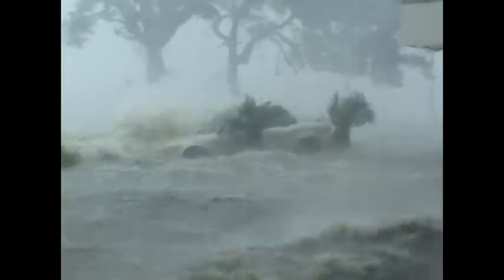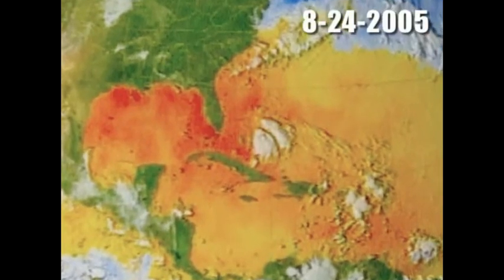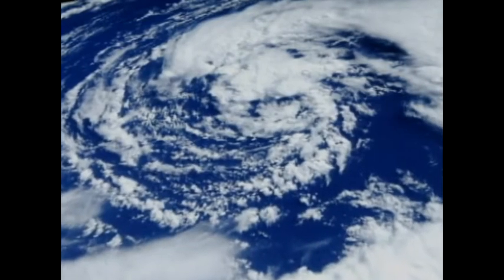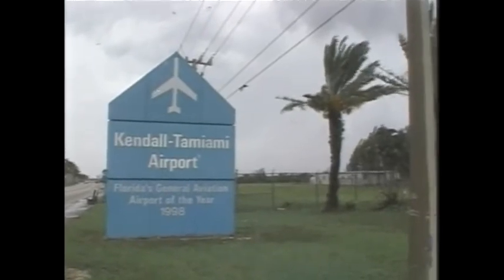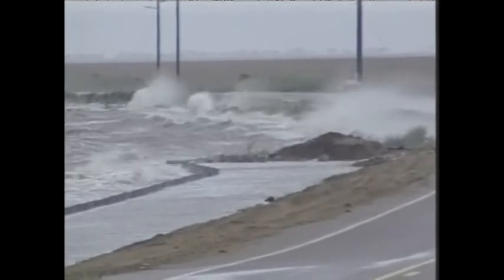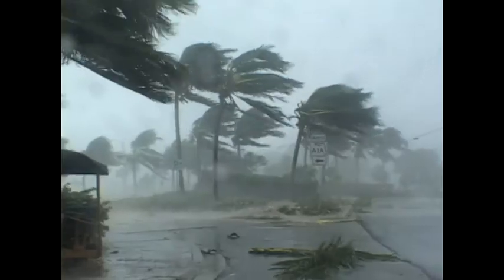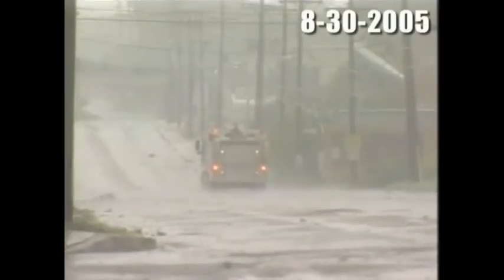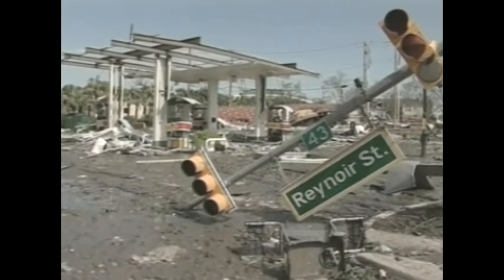Joshua Damien Cordle - "This is Interesting" How Hurricane Katrina Formed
Joshua Damien Cordle
I am not the owner of this video.